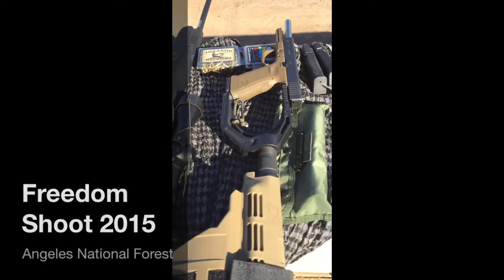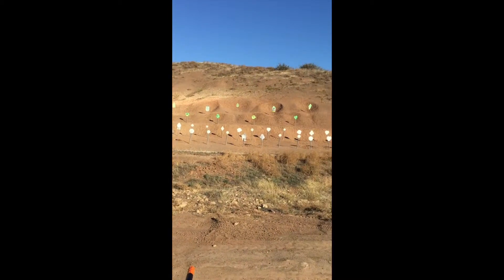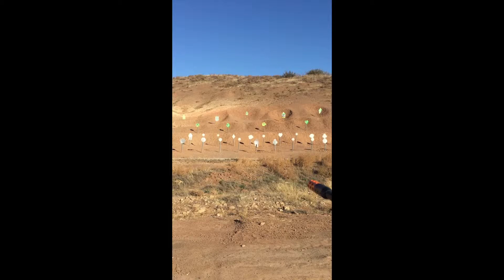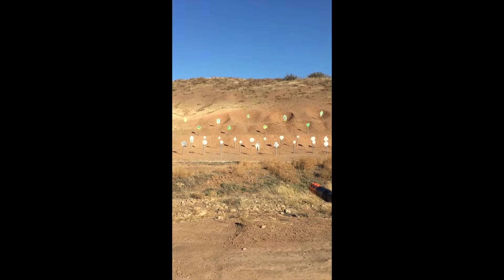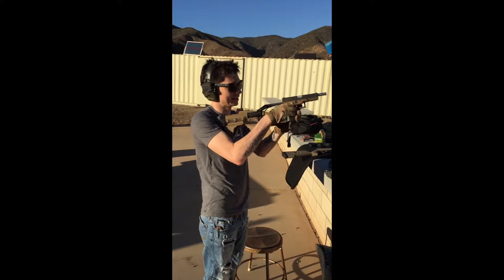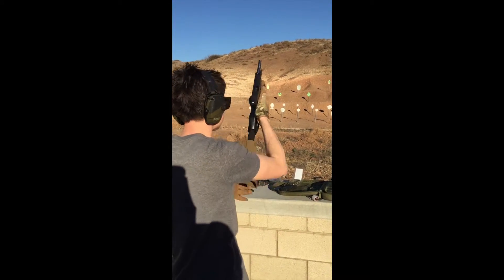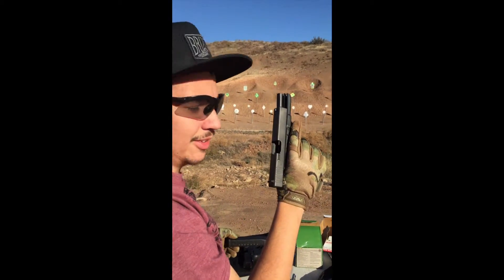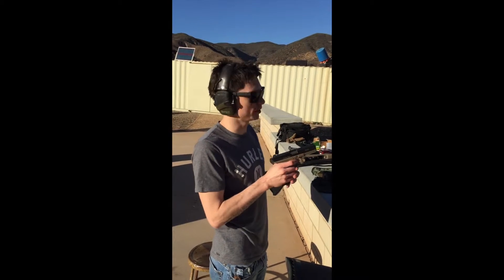Freedom Shoot - 2015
Shooting at an undisclosed location. We shot 9mm, .40cal and .22lr.